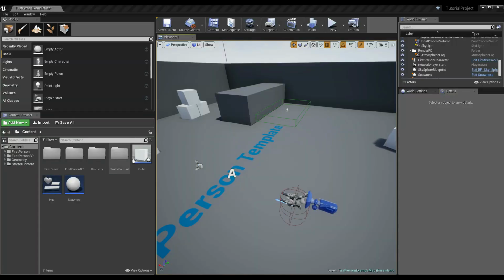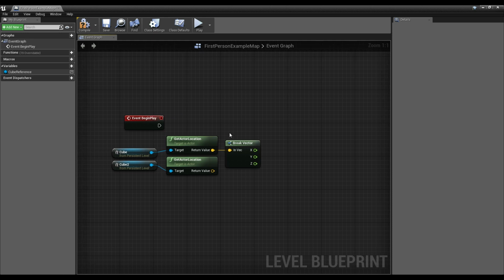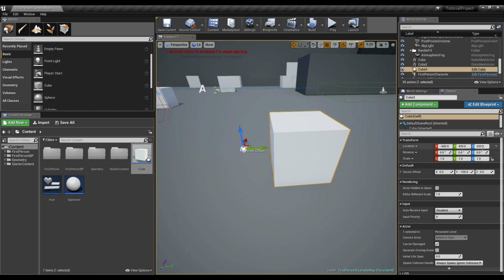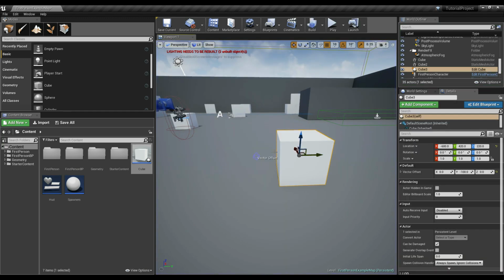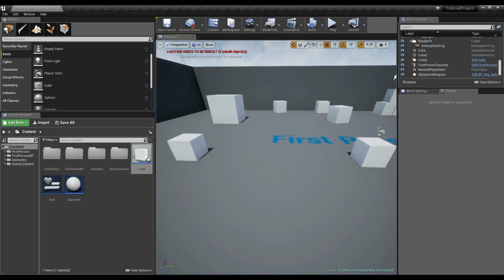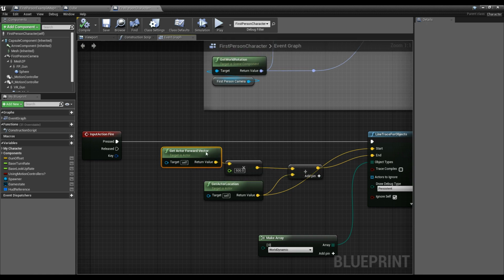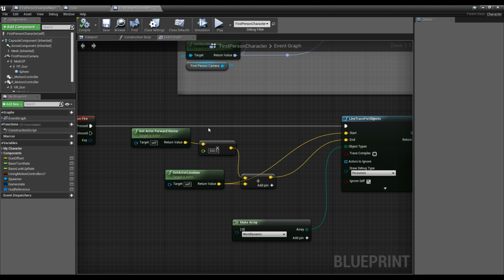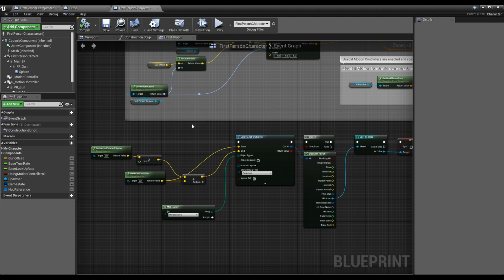UE4 With Casey - Mastering Blueprints - Part 3 - Vector Math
In part 3 of the series I go over some simple vector math that is mandatory to understand when making games. As a small cheat sheet:

Adding vectors can be used to convert local space to world space.
Subtracting vectors can be used to measure distance.
Multiplying normalized vectors by floats can be used to set their length.
Division isn't too common, but dividing by a float can be used to help find midway points.